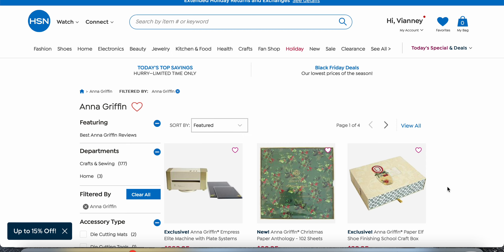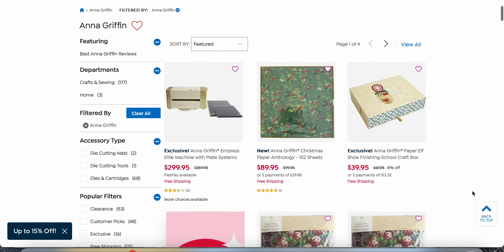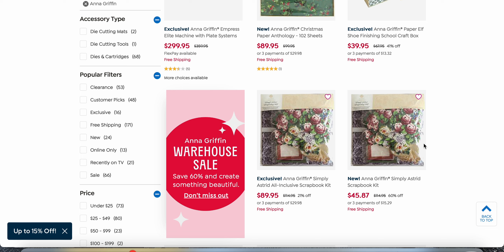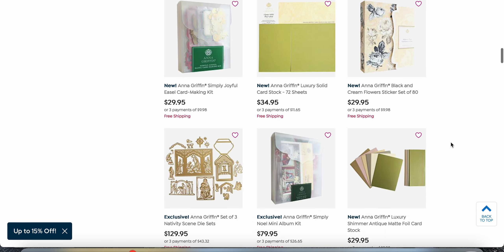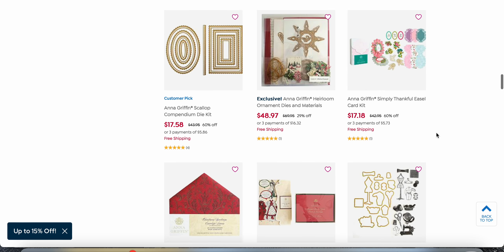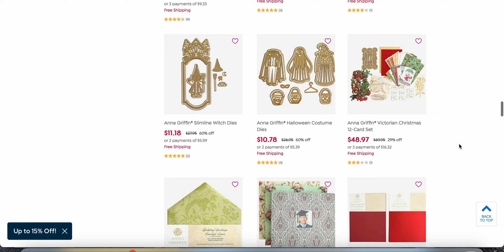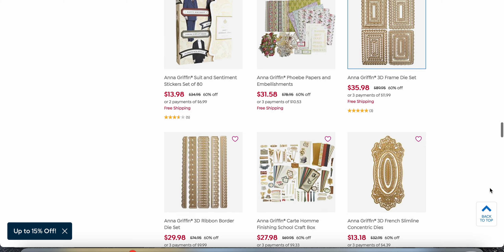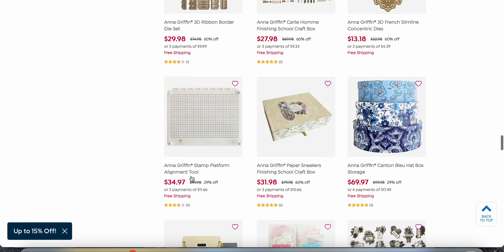HSN Anna Griffin Clearance & Free Shipping This Weekend!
Mailing Address:
Vianney Luna
United States